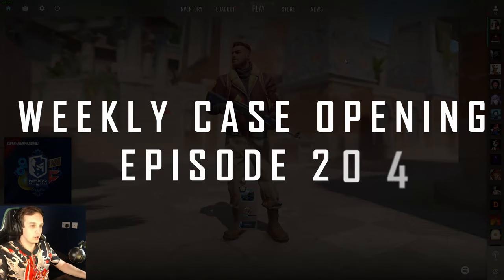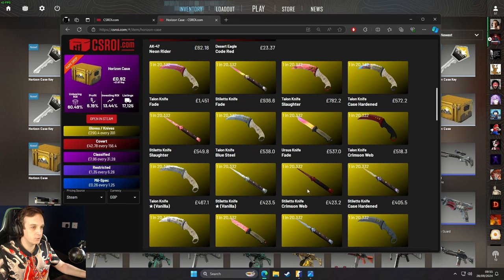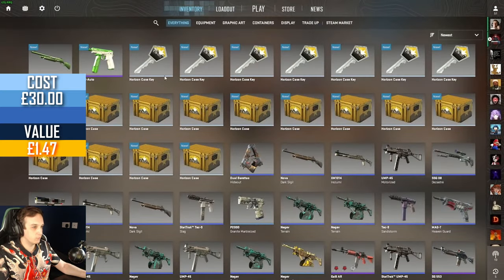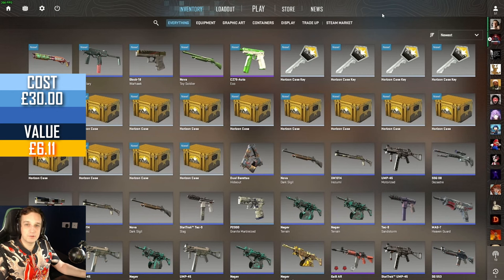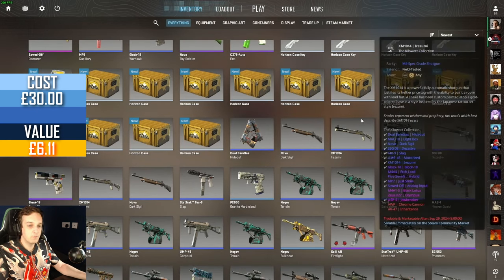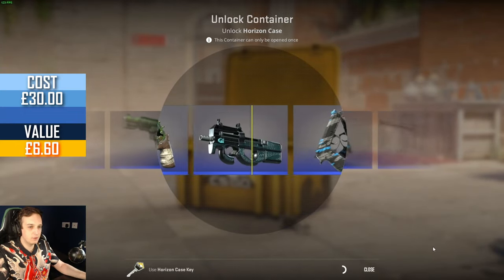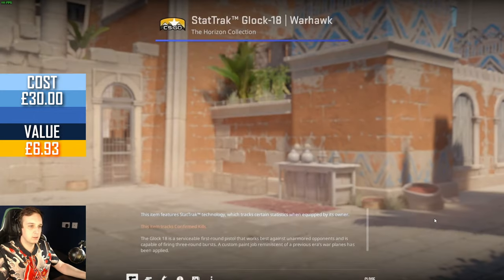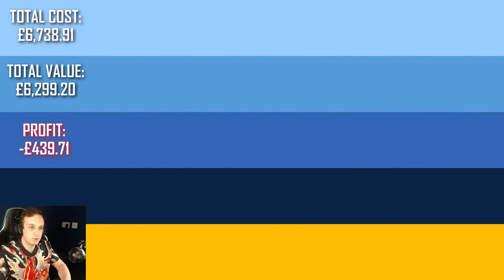Weekly Case Opening Ep. 204